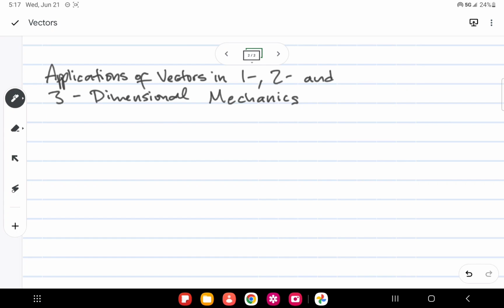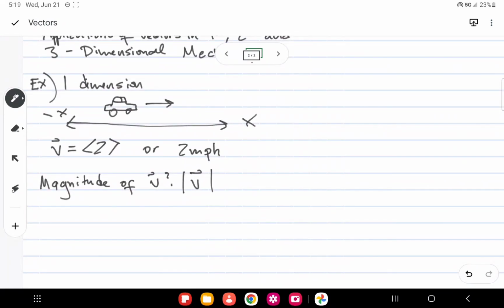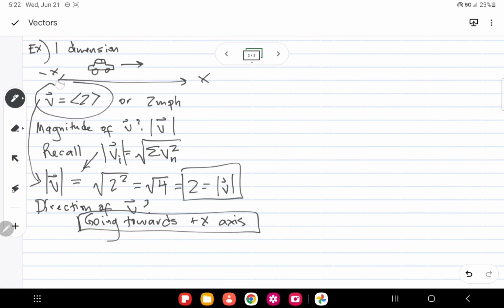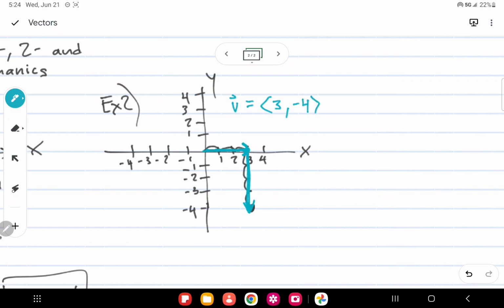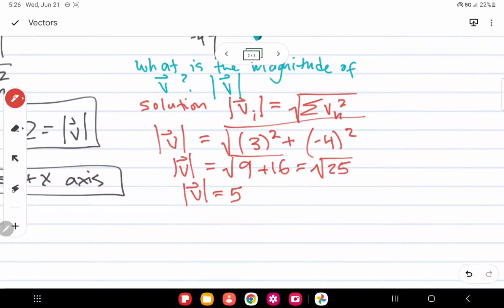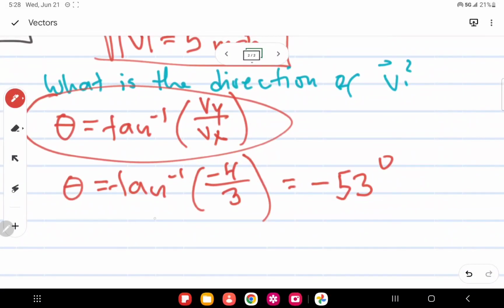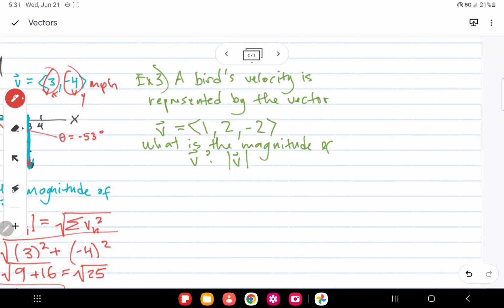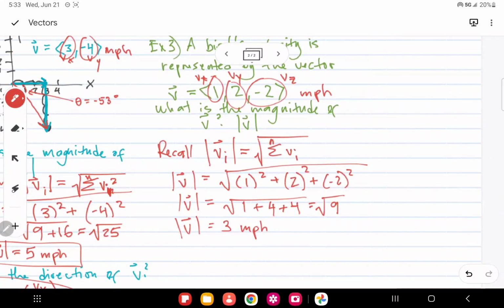PHYSICS 1.02 Applications of Vectors in 1-, 2- and 3- Dimensional Mechanics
Here's a video on applications of vectors in 1-, 2- and 3- dimensional mechanics. 👍 😃

Timestamps: ⏰️